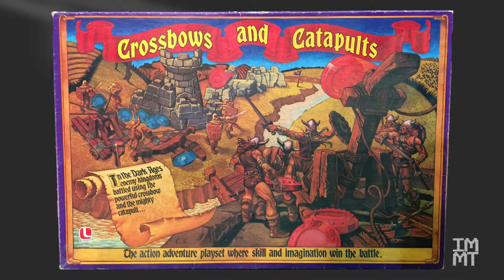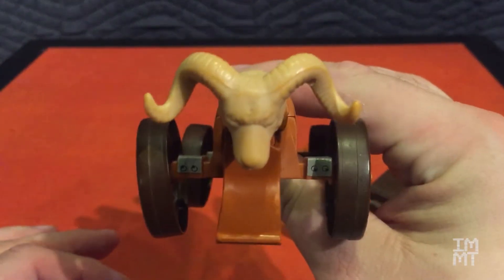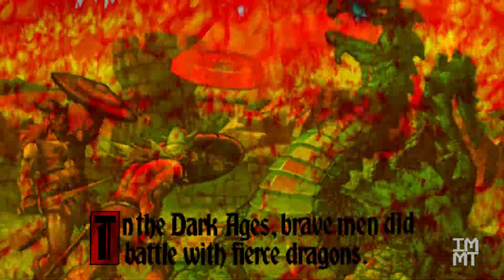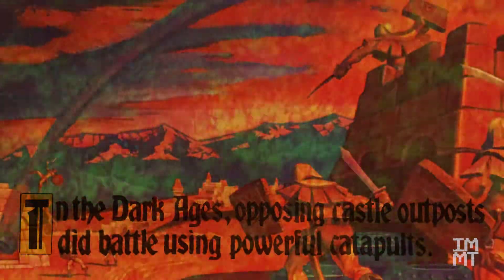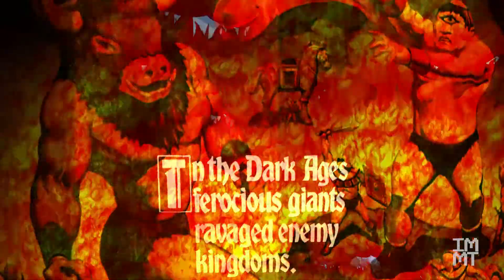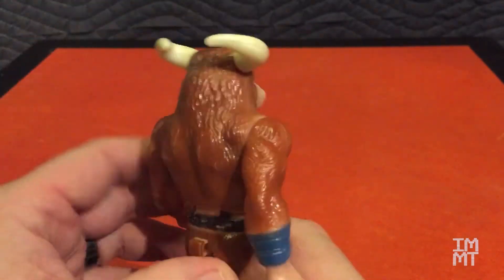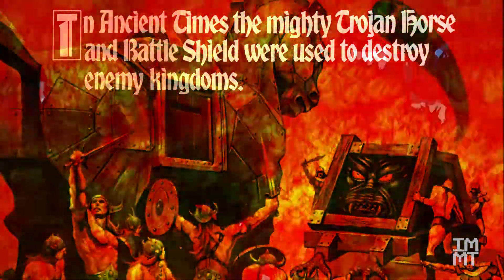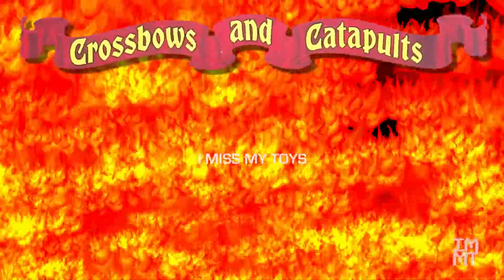Crossbows and Catapults: The Accessories - I Miss My Toys #19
Now we're looking at Crossbows and Catapults accessories  - just more ways for the Vikings and Barbarians to destroy each other!